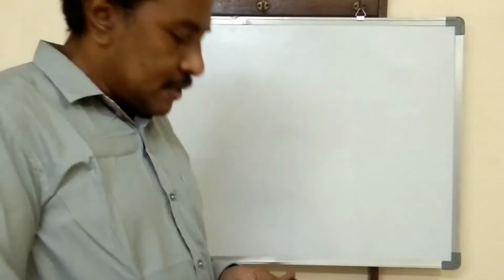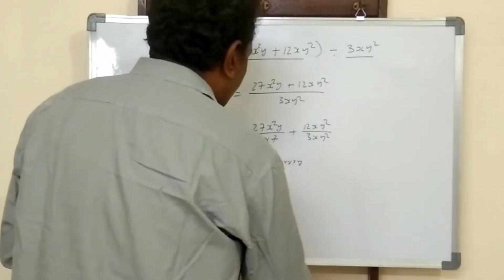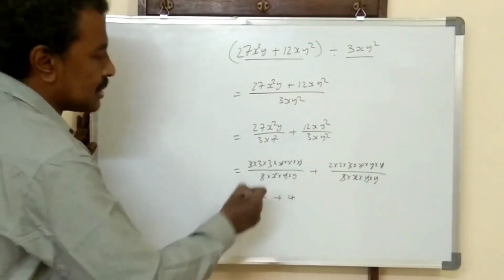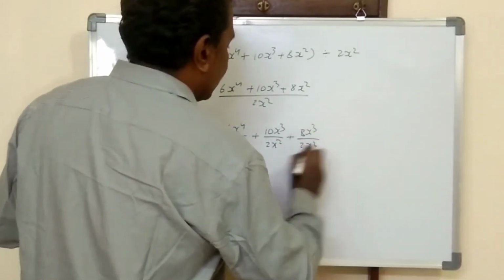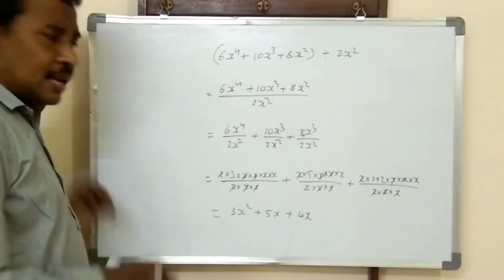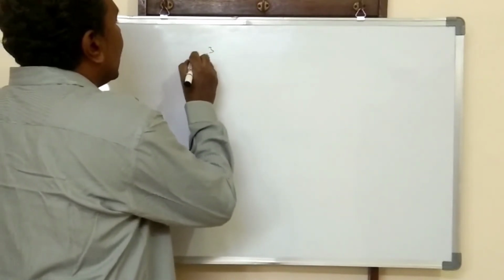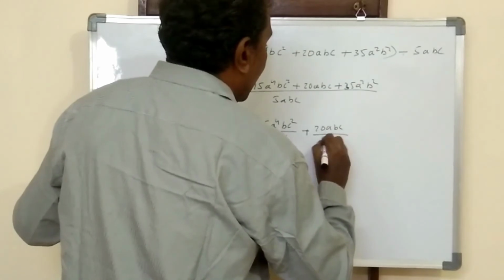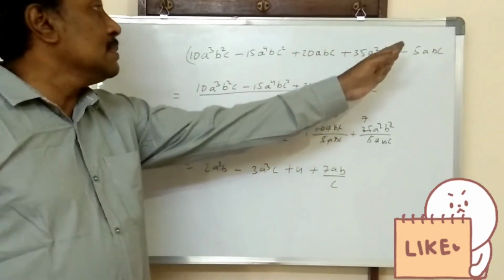Division of polynomial by monomial | Polynomials | Praveen Tutorial Point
Division of polynomial by monomial by Deepak sir